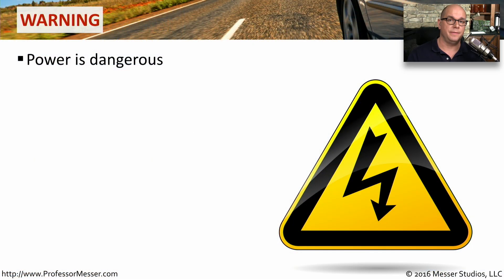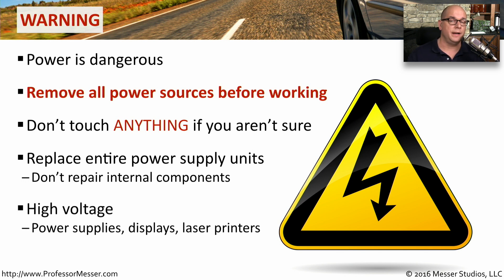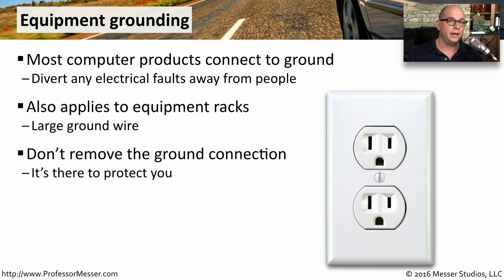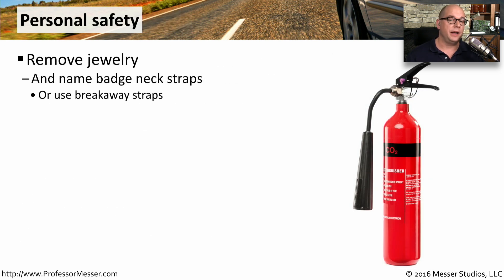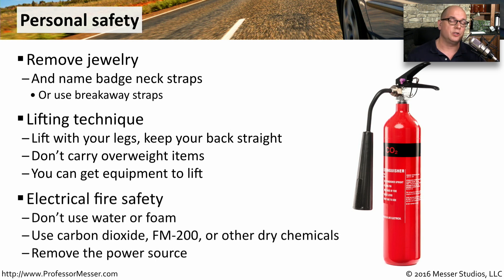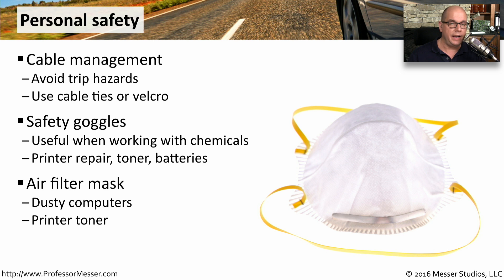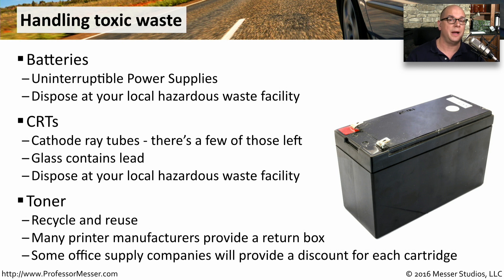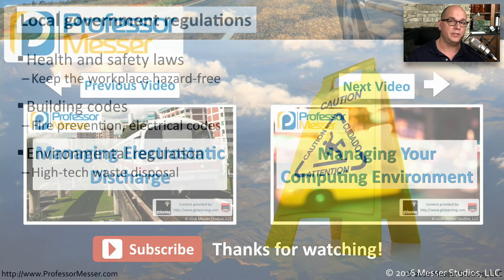Computer Safety Procedures - CompTIA A+ 220-902 - 5.1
When working with computer and printers, there are always important safety considerations to keep in mind. In this video, you’ll learn about equipment grounding, personal safety topics, how to handle toxic waste, and more.